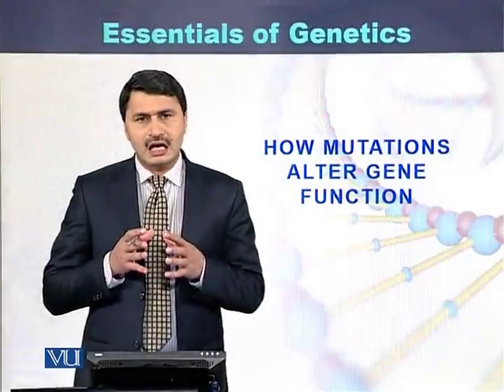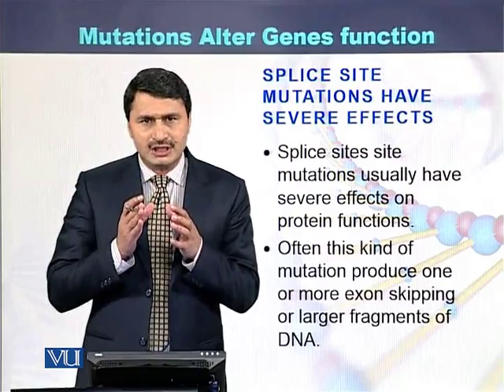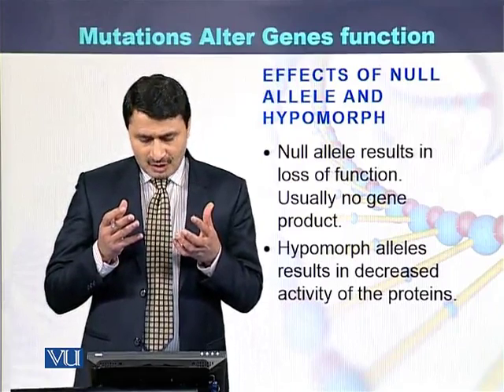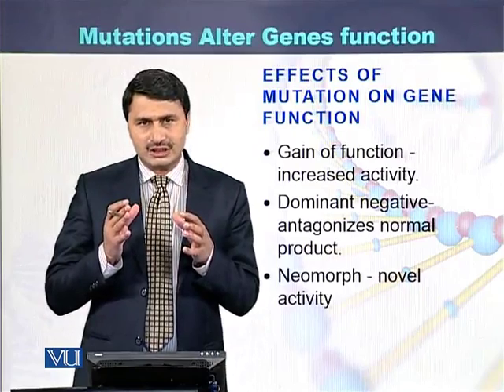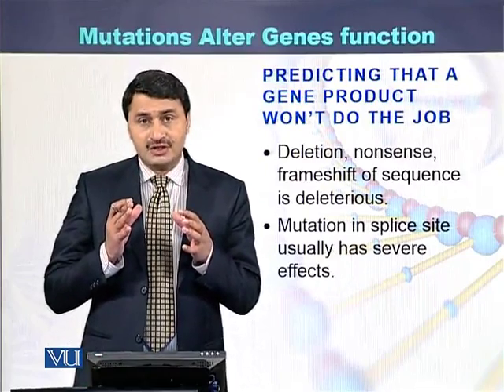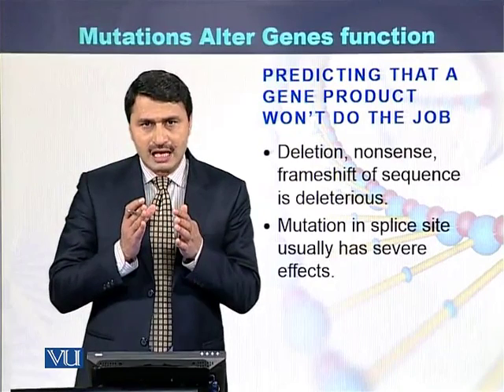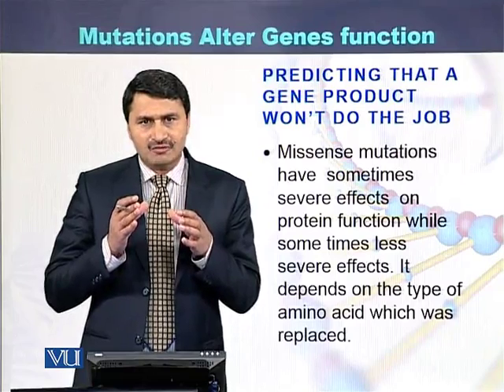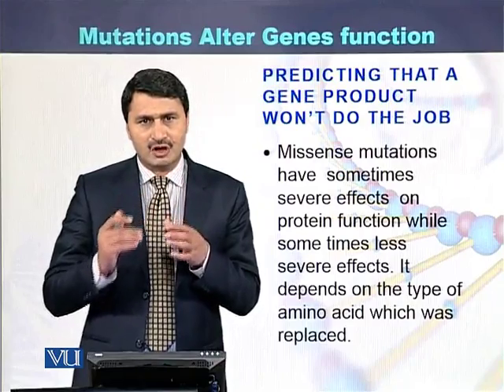BIO301_Topic136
Topic: 136